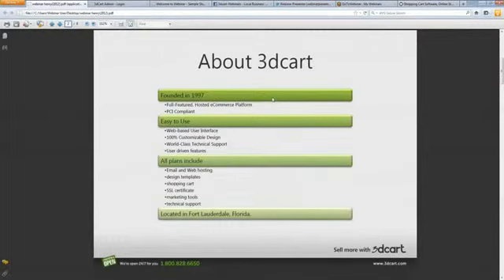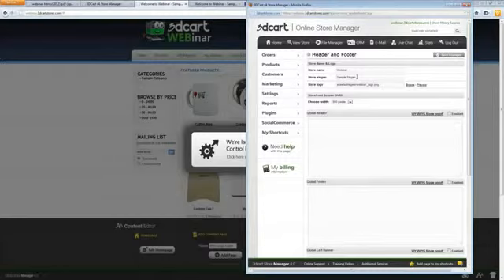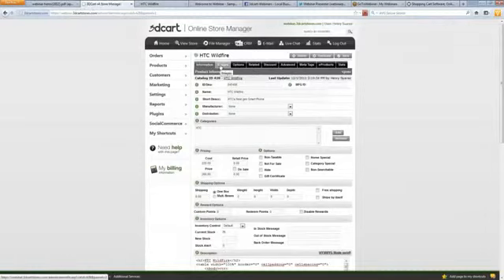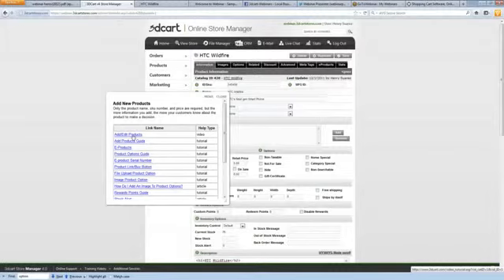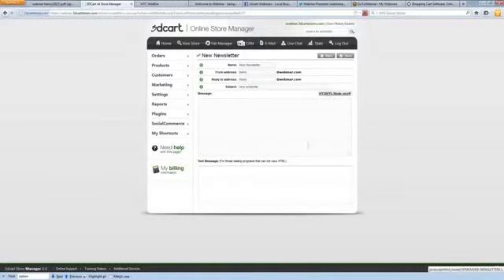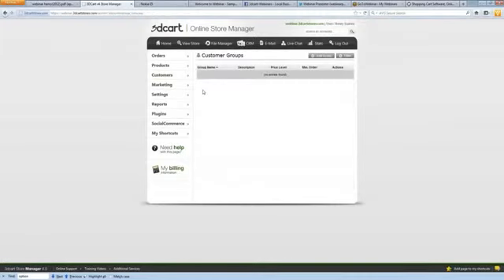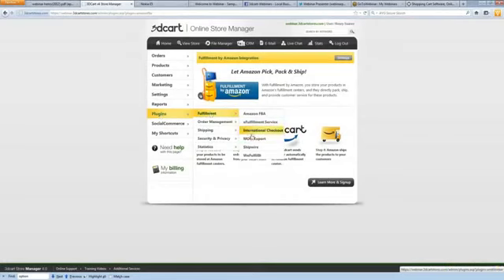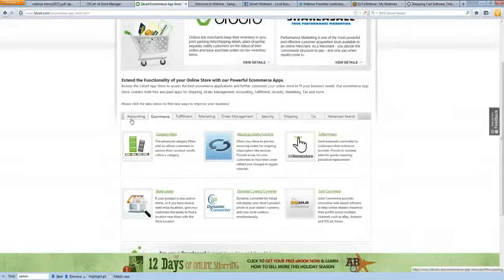Ways to Build, Promote, and Grow your online business Presented by 3dCart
- Use a combination of methods, based on individual needs, Grow your brand by placing your logo in your business & Promoting a business online.